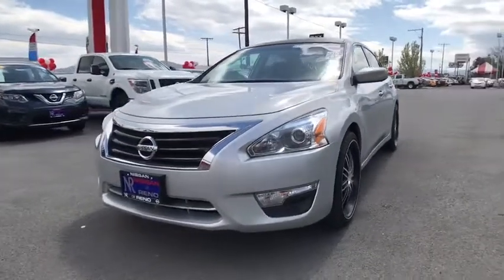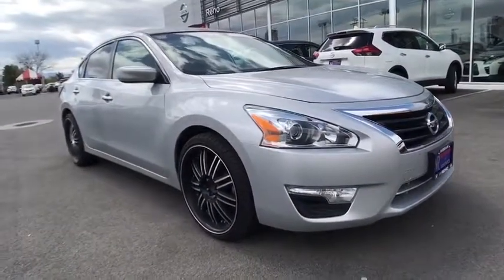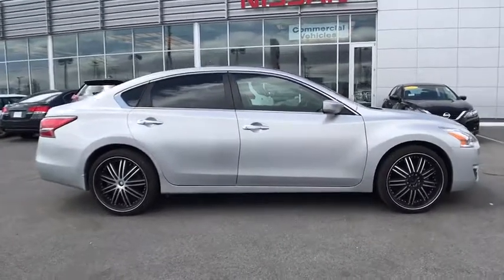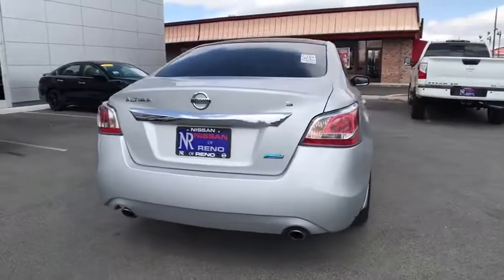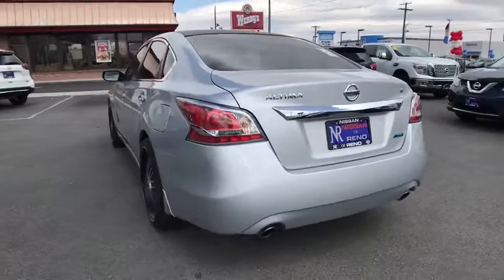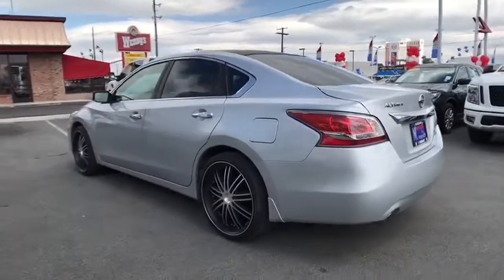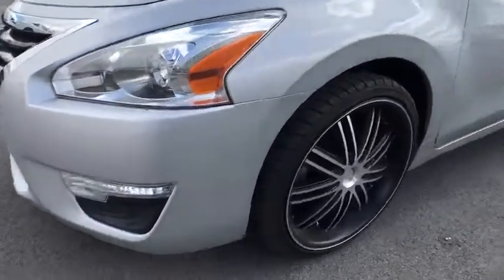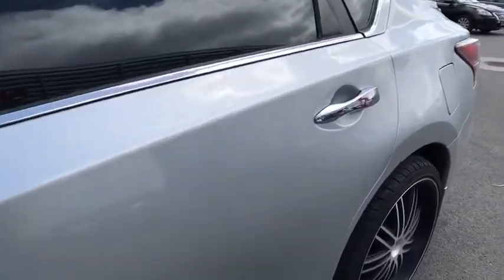2014 Nissan Altima Reno, Carson City, Northern Nevada, Roseville, Folsom, NV P11052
2014 Nissan Altima
2014 Nissan Altima 2.5 SL - Stock#: P11052 - VIN#: 1N4AL3AP0EN367358